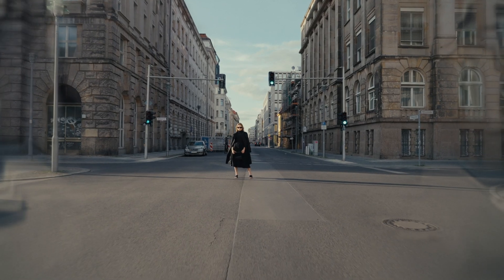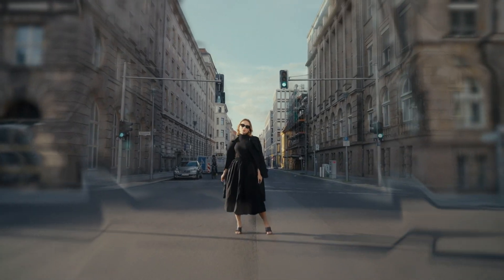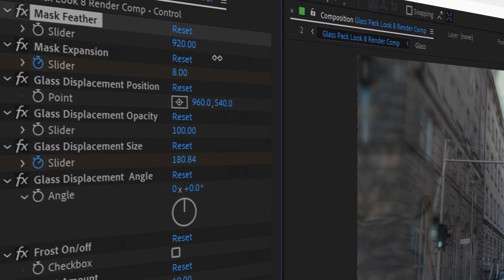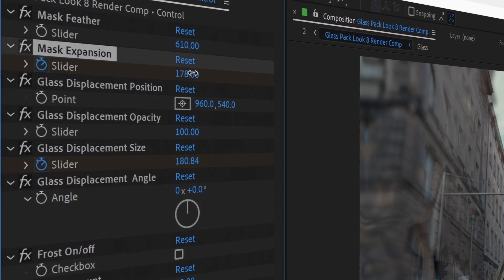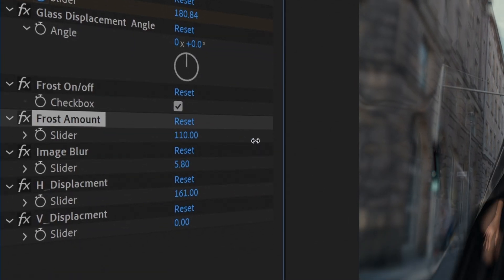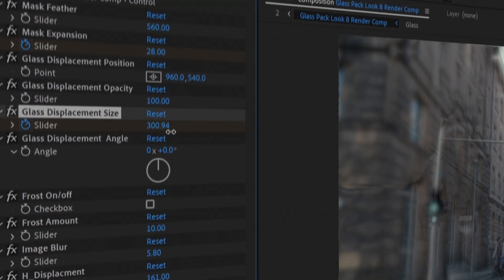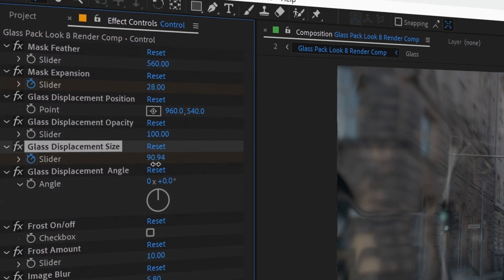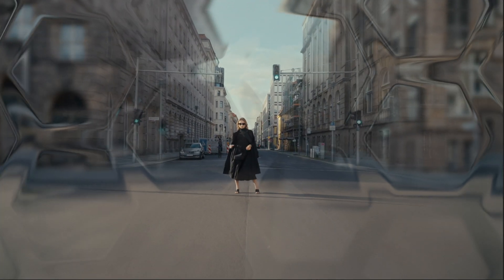After Effects Glass Overlay Is CRAZY Useful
In this video I walk you through our latest After Effects Glass Overlay pack. It's easy to use, even for beginner After Effects user, and versatile enough that it's perfect for all types of videos.

➡️  Reach out to Josh Olufemii on Instagram:    / madebyolufemii